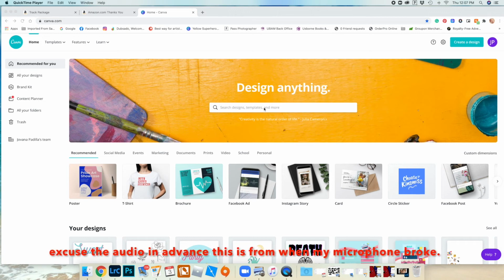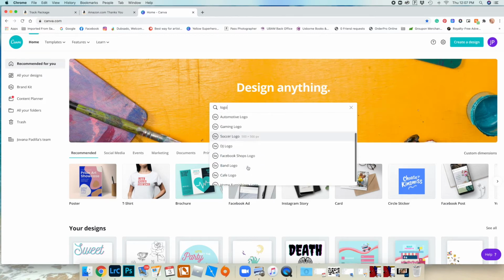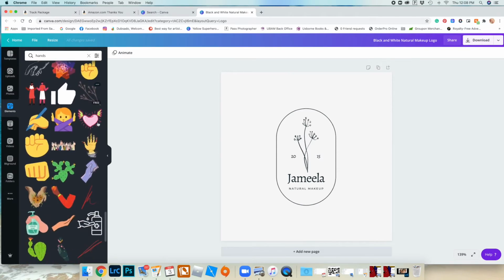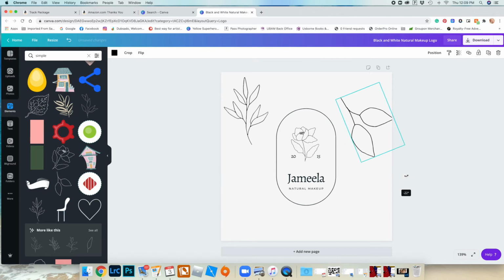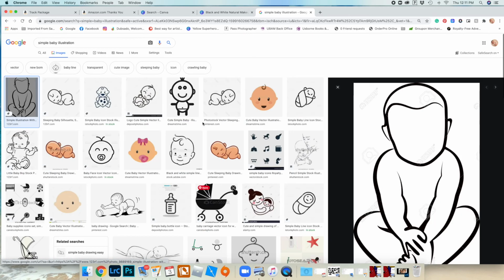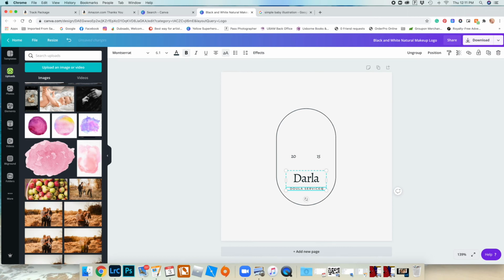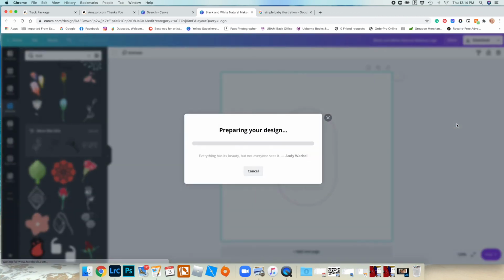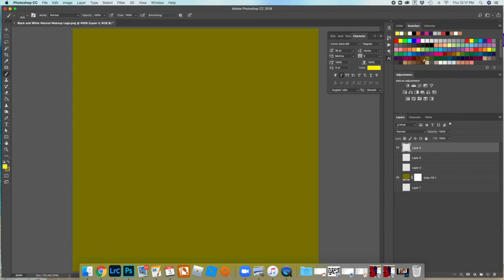How to Create Boho & Trendy Logos for FREE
Let's create! Sorry for the audio.